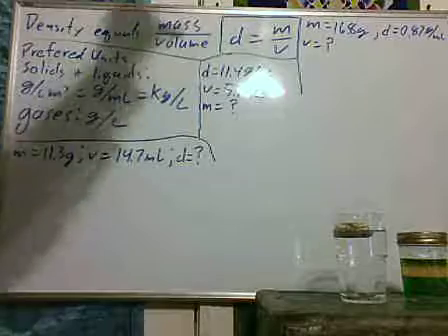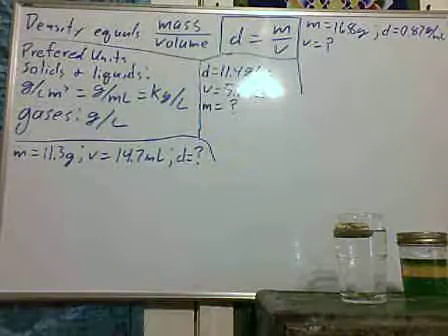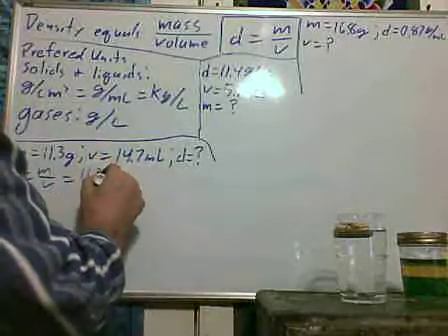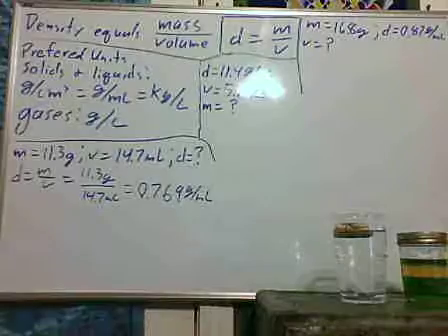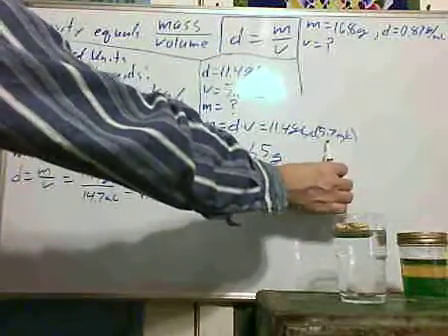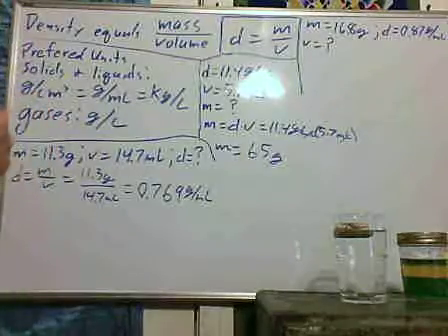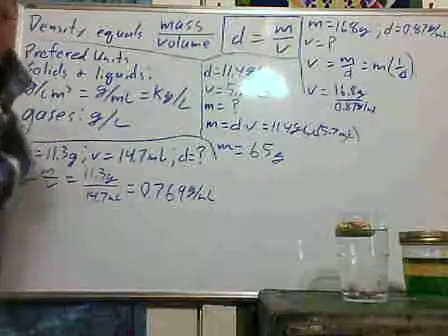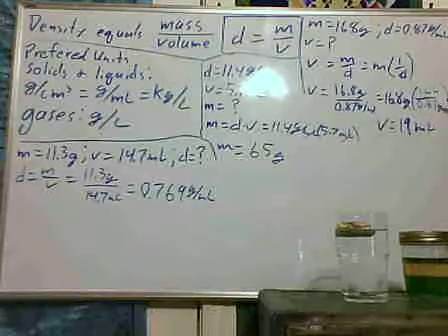Density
Description of density with example problems.